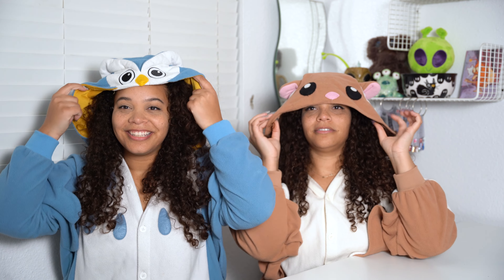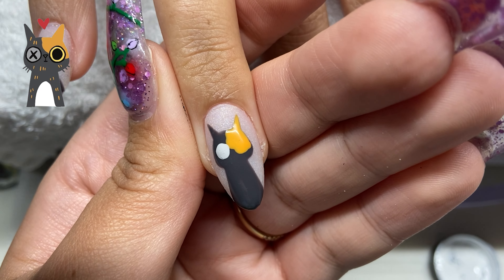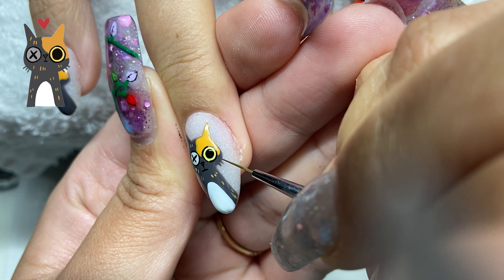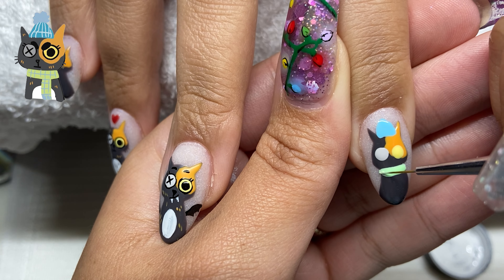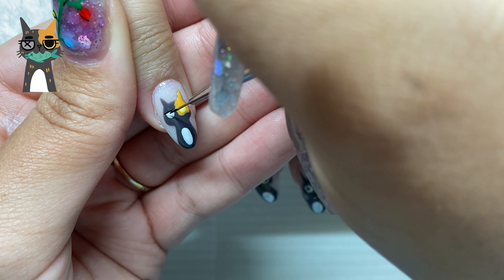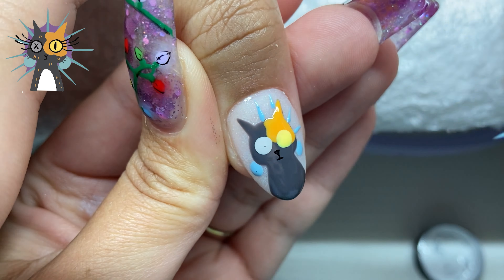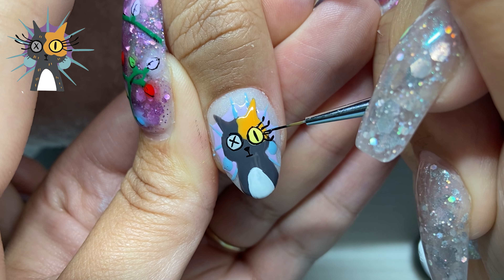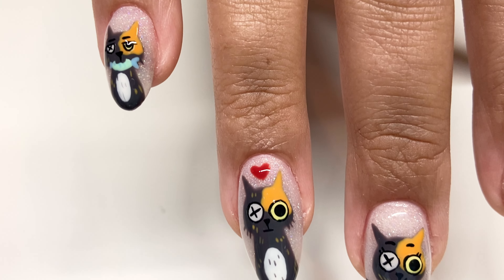Doing a CAT Lady's Nails | SHORT NAILS Nail Art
✰ Introducing my TWIN sister for the FIRST-TIME! She lovessss her cat Yzma and that’s who we are drawing today! ! ✰